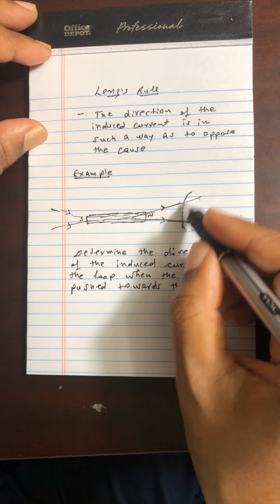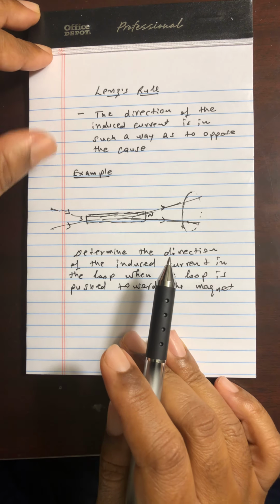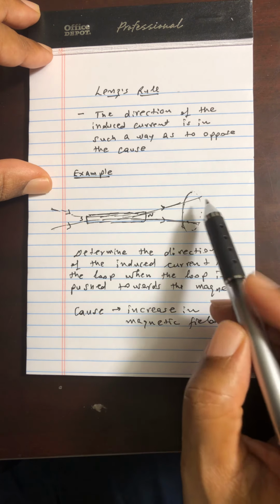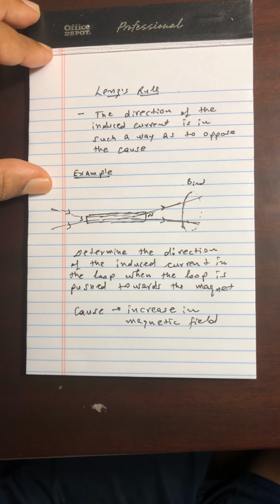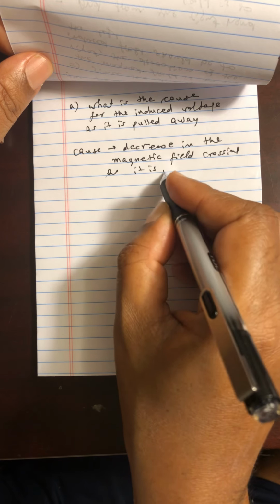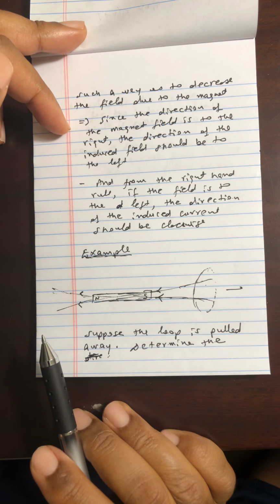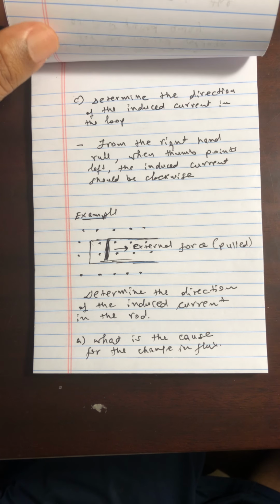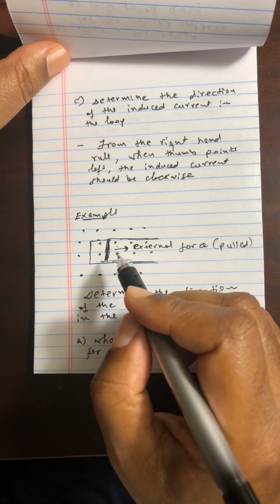Chapter 20 Section 2